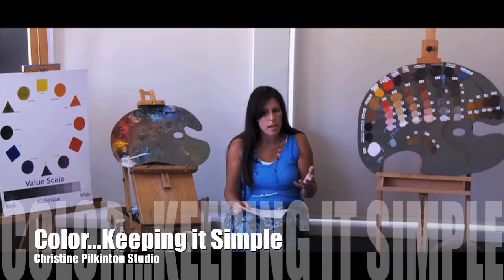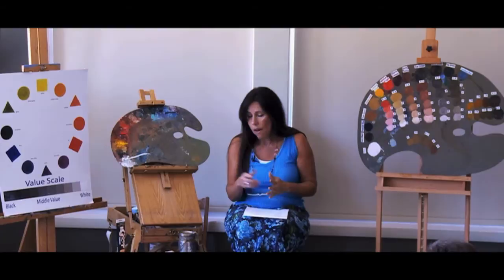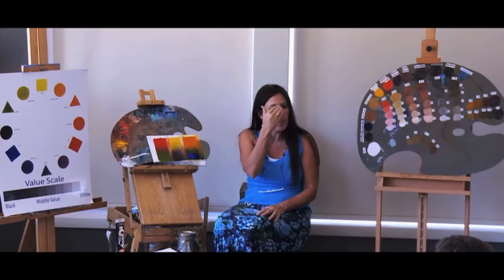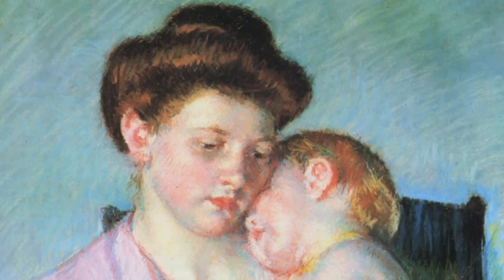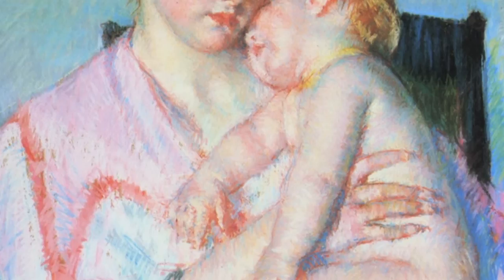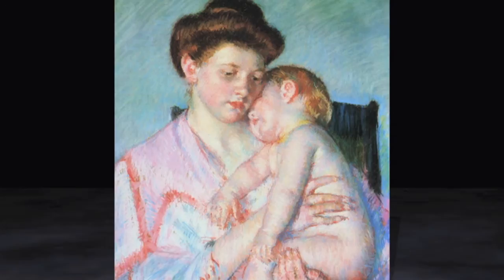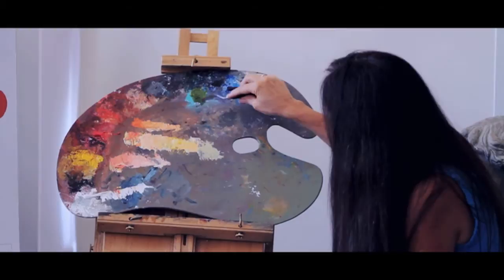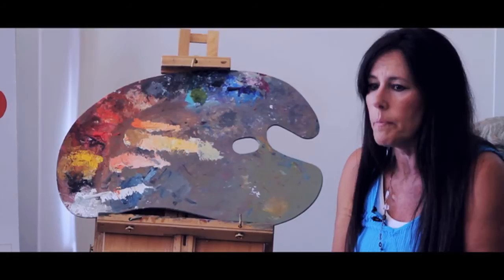Color... Keeping it Simple.mov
CHRISTINE PILKINTON STUDIO presents instructional DVD covering such topics as mixing skin tones,learning to see color, order of color, methods of working, making color charts, basic materials, basic skin tones made simple, narrated examples of over 25 living and old masters paintings & importance of inspiration and instruction in learning to see color.